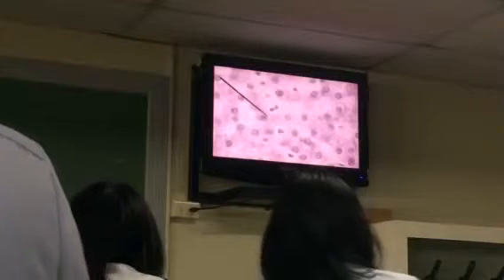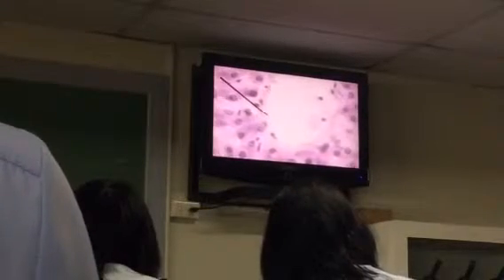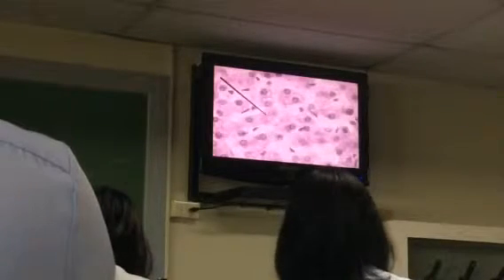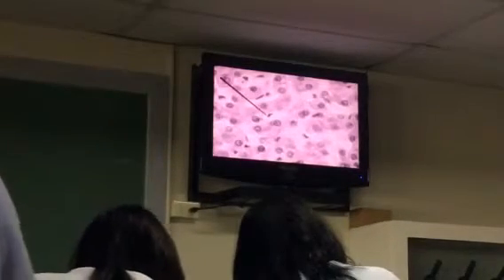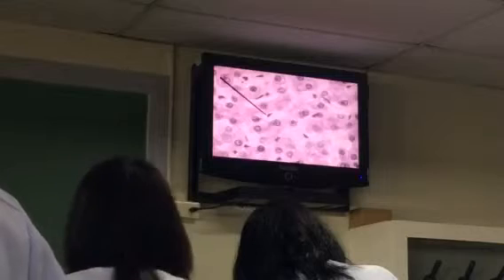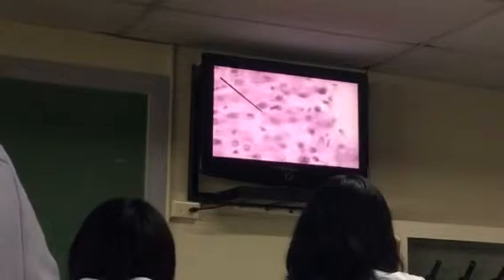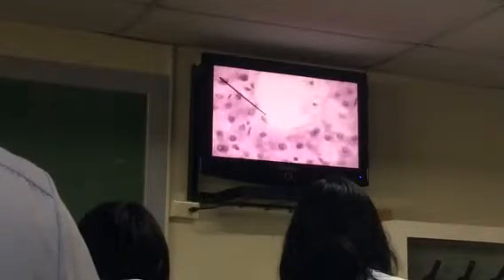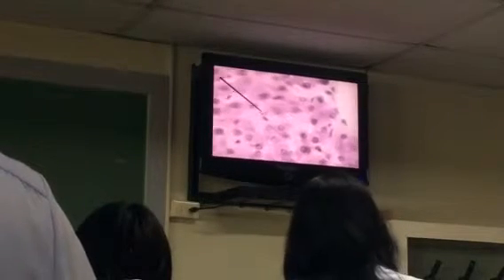Accessory organs of Digestion (Part 1)